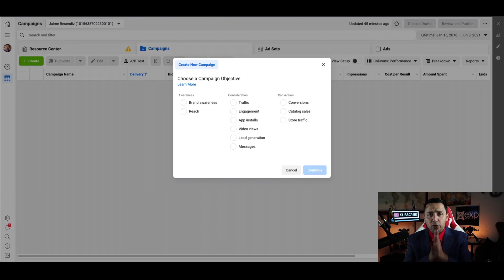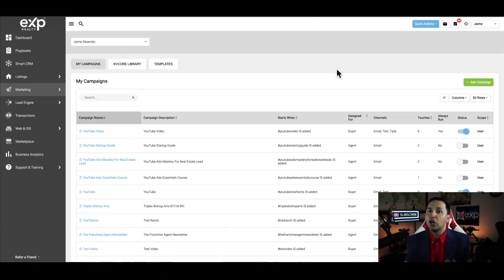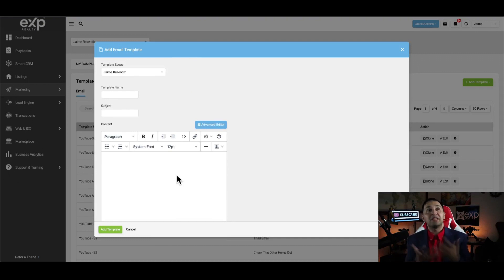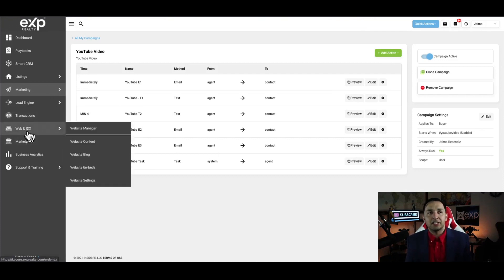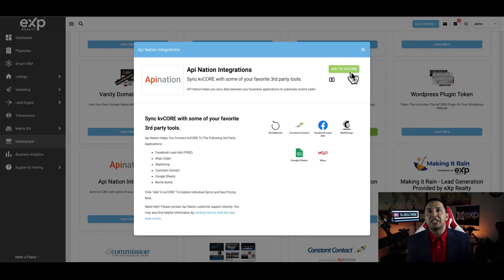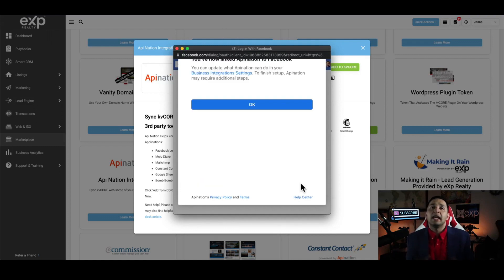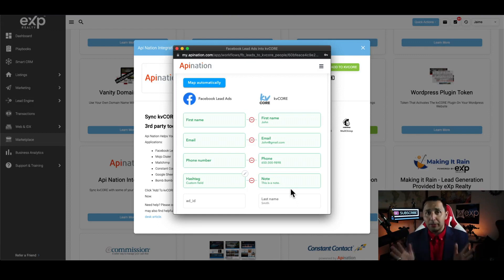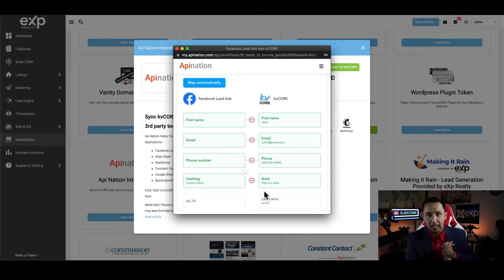How to connect kvCORE to Meta Ads using API Nation - FREE Integration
Learn how to connect kvCORE to Meta Lead Generation through API Nation. This new kvCORE interface and API Nation interface are different enough to where we needed this new video as things have changed.

See exactly how to setup your kvCORE CRM to generate more real estate leads!

See the step by step tutorial on connecting kvCORE to Meta the right way. See how to automate your lead generation workflow.